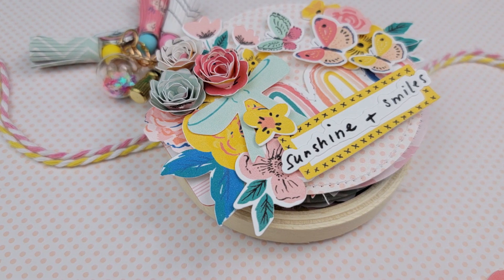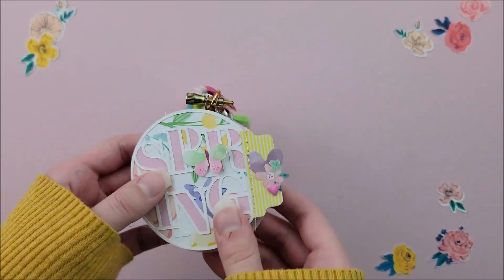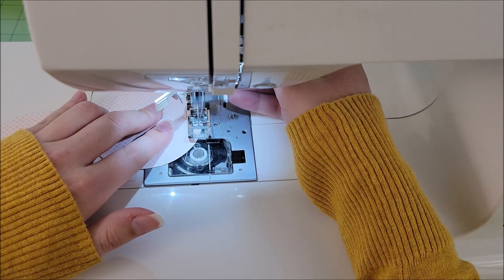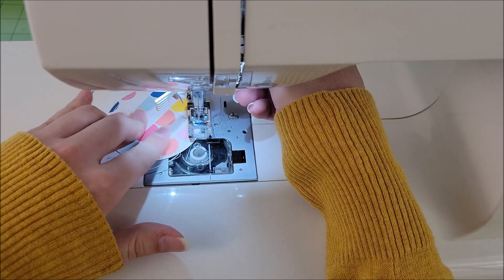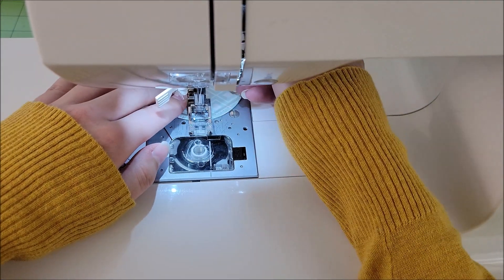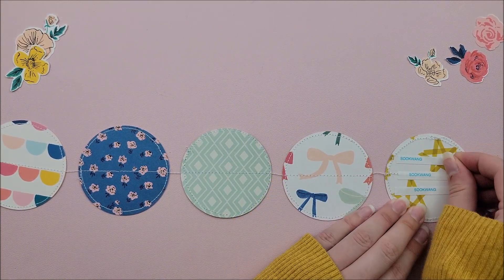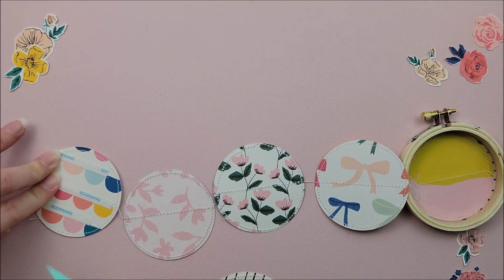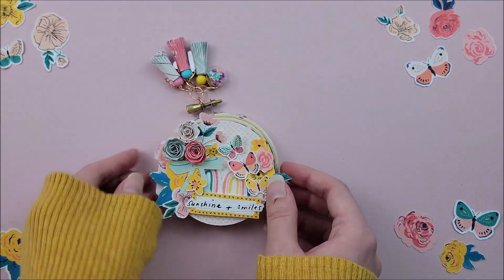Embroidery Hoop Mini Album | Summer Bash | Day 2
Measurements for hoop I used:
Hoop: 3 inch
Backing Circle: 3.25 inch
Pages: 2.75 inch circles
Cover Circle: 3 inch

Amazon 3 inch Embroidery Hoops